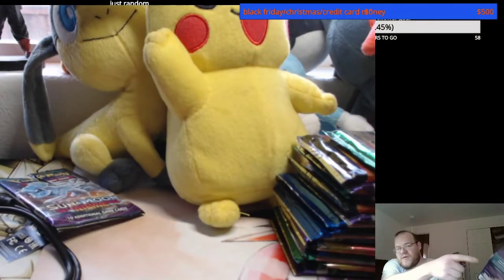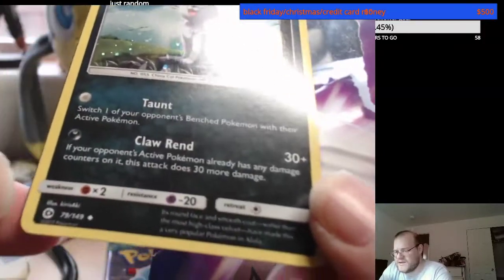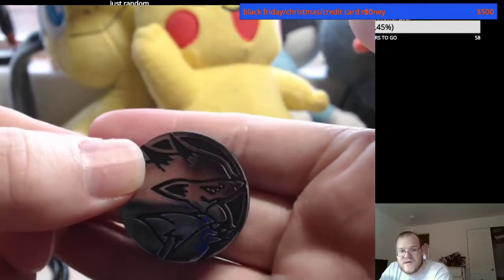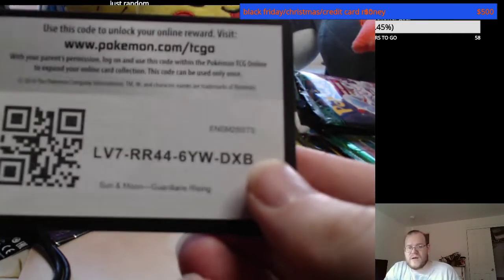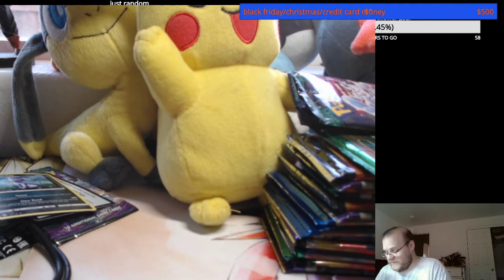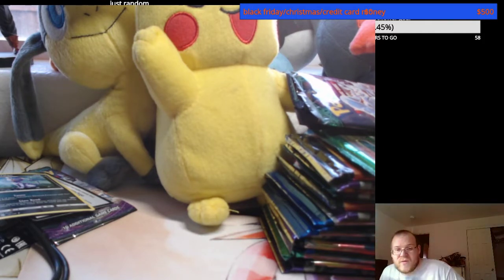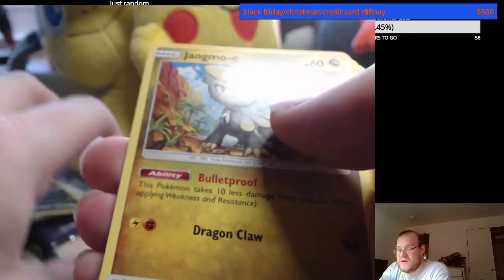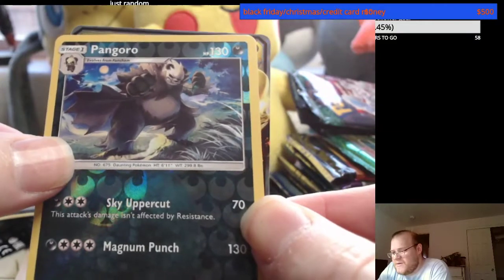Opening A Sun&Moon Guardians Rising CheckLane Blister pack! (OMG)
for all your Dragon Ball Super and Pokemon product needs,singles and more check out

Follow on Twitter @ gotenks1ttv to stay up to date with stuff